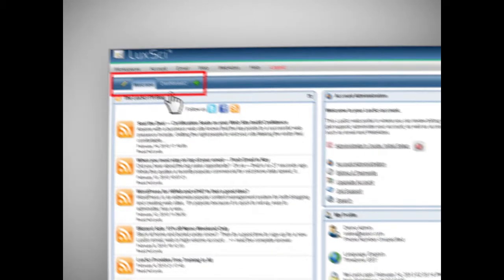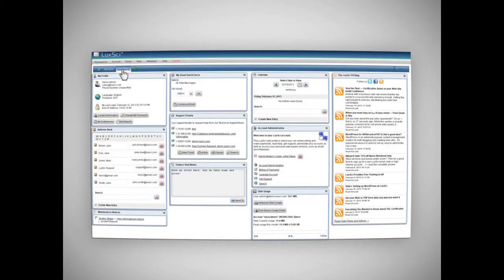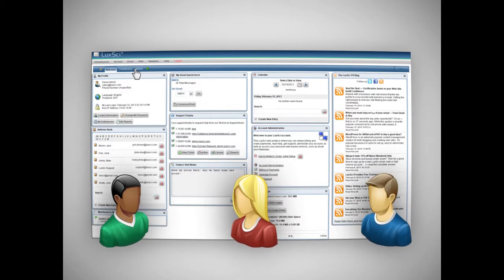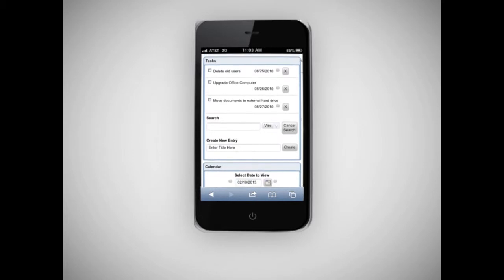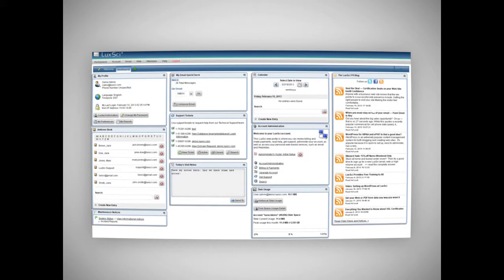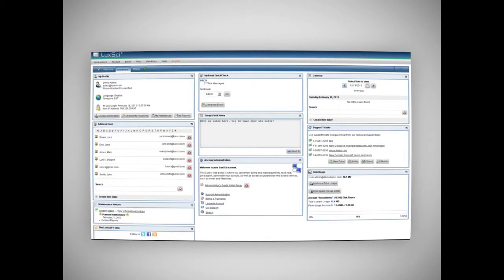Collaboration with Widgets and Workspaces Overview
LuxSci offers many forms of collaboration. Workspaces and Widgets give users a fully customizable page where they can view, edit, organize and share various types of information.
 What are Workspaces and Widgets? A workspace is a customizable page under your LuxSci account that you can fill with many different types of Widgets. Add as many Workspaces as you would like and even share them with other users in the account. You can even access your Workspaces from a mobile device, and customize the mobile interface to be different than the standard one. Change the layout by adding or removing columns to fit your needs.
Widgets are the tools that you can add to make your Workspaces work best for you. Many Widgets will actively update for you, such as the Email Quick Check and Notepad Widget. Want easy access to many of your WebAides? Add Widgets for Address Books, Calendars, Reminders and more. If you can't find one that works for you try the custom Widget option. Just add the HTML code to create a custom widget. Even get quick access to any Widget from anywhere in the account with the hotkey option.
The sharing options are just as customizable as the Workspace. Choose who you want to share with, whether that is just one person, the whole account or any number of users. Not only can you choose who to share with, change each user's read and write access to certain Widgets.
If you would like to find out more about Widgets and Workspaces you can or contact sales via phone, email or chat.